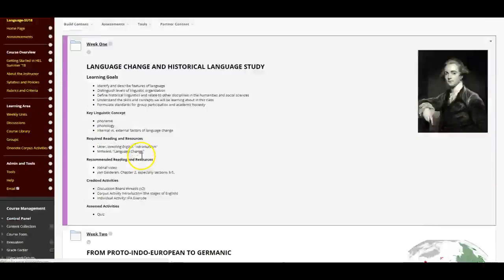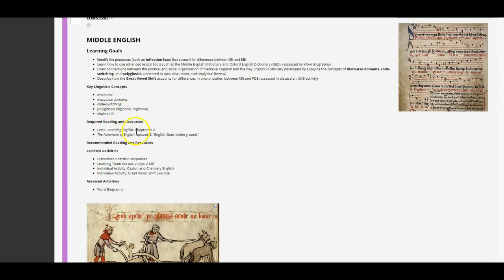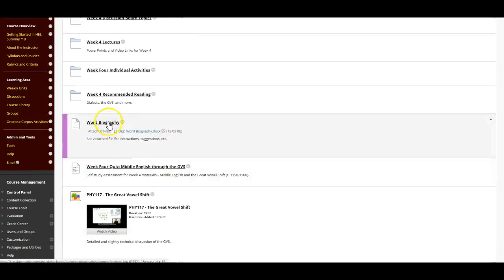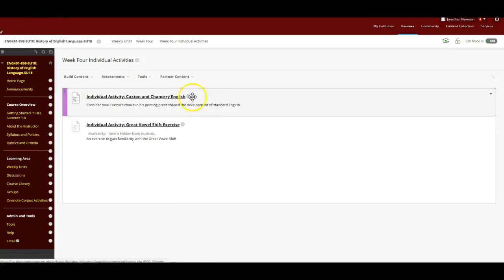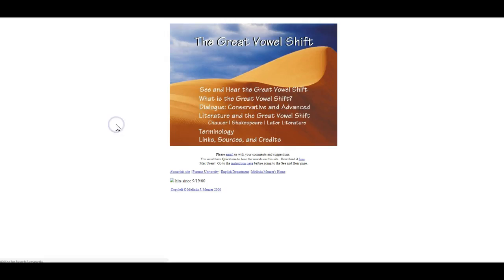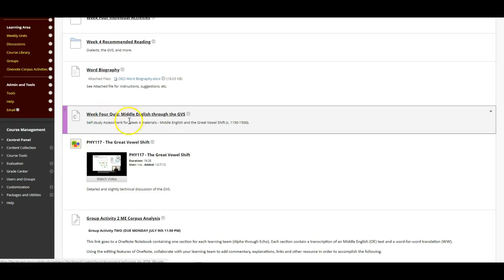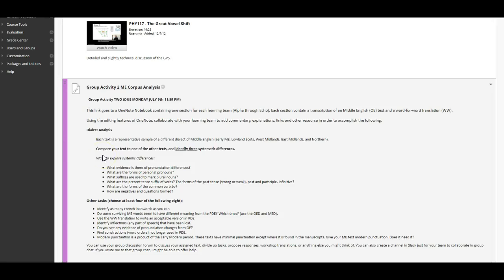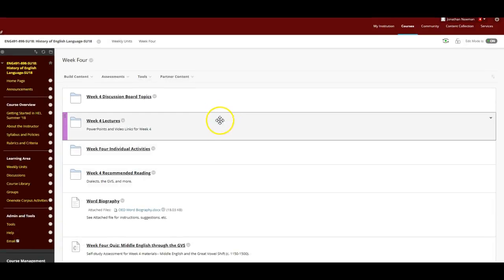ENG 491 SU18 Week 4 Welcome